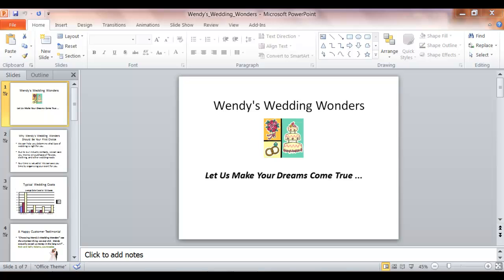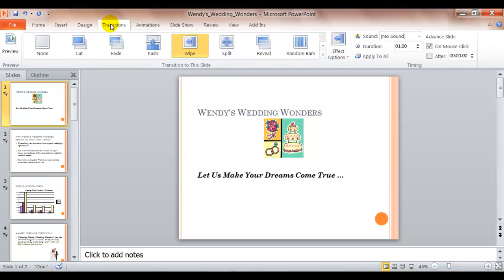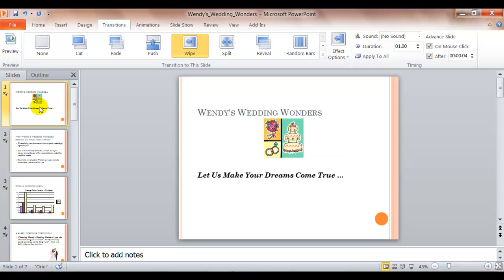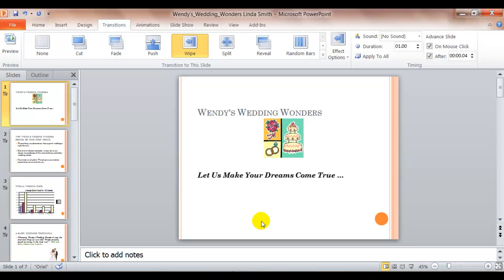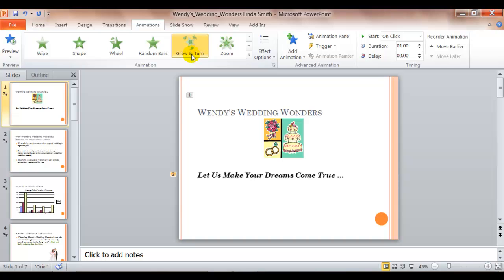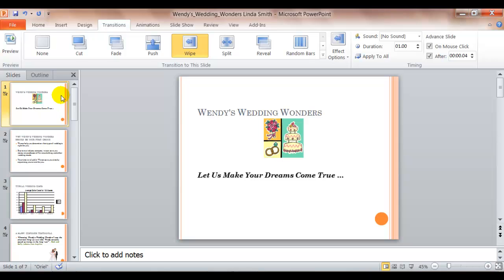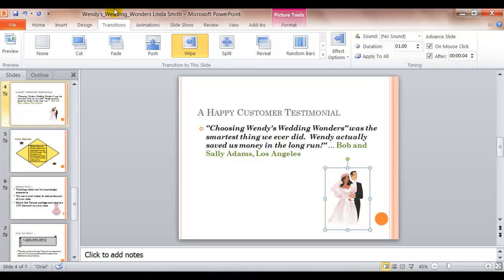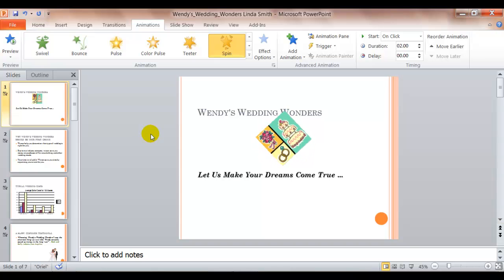Week 5 Assignment 2 BC116a 2010